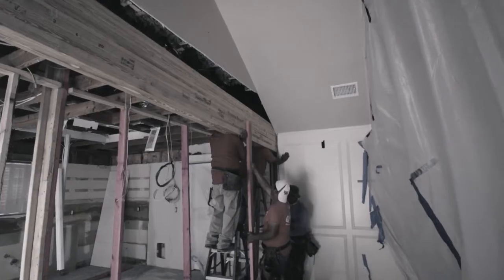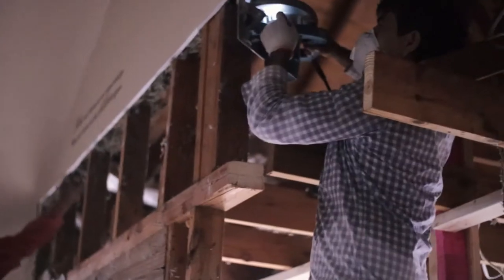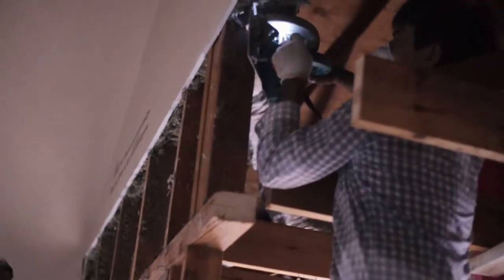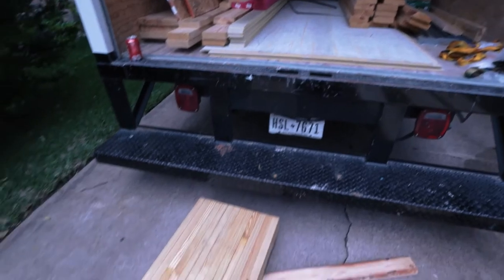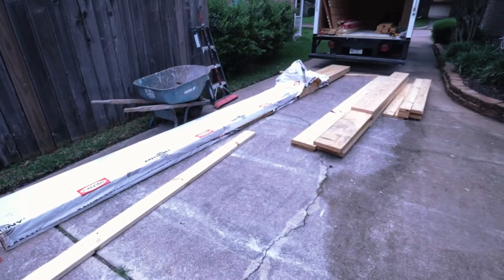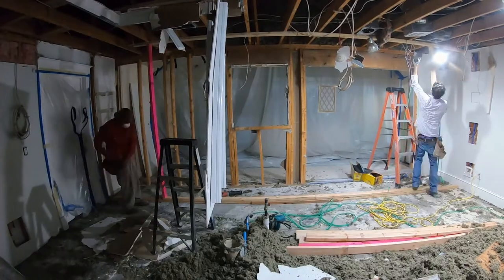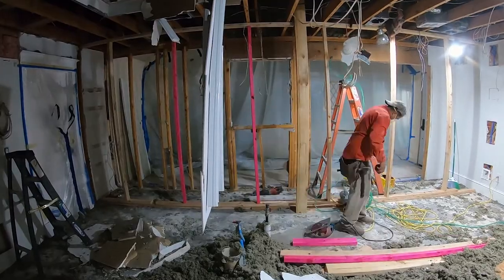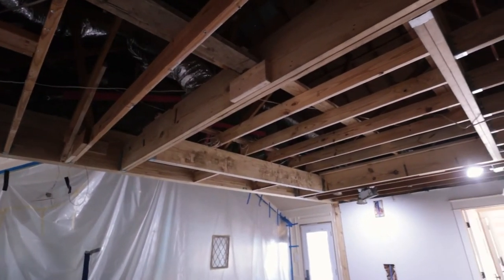Removing a Load Bearing Wall and Installing an Engineered Beam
We remove a load bearing wall and cut back existing framing to insert a load bearing engineered beam that will carry the load weight of the ceiling/roof.  We also frame out the kitchen ceiling with a tray ceiling design that will have a stained wood accent.  This engineered beam is 6" wide by 18" tall and 22' long and has to be installed one corner at a time!